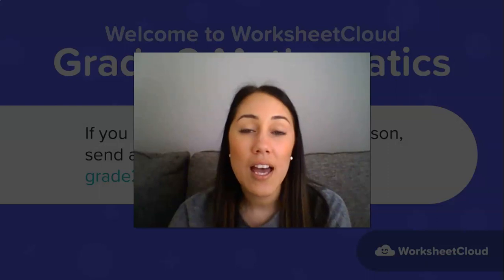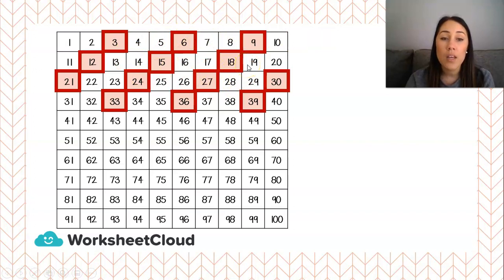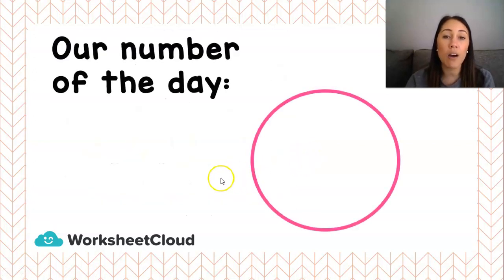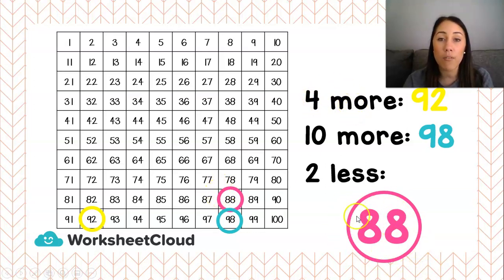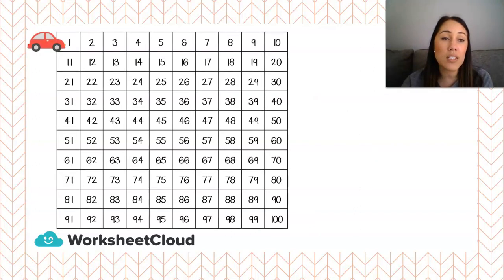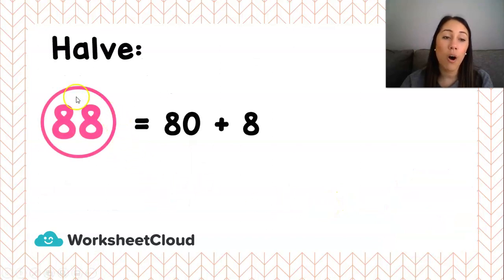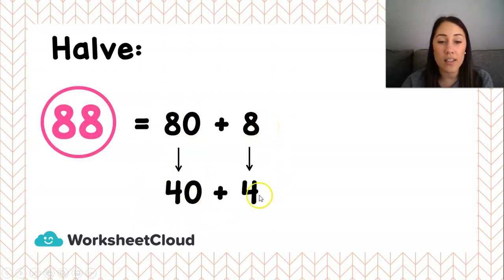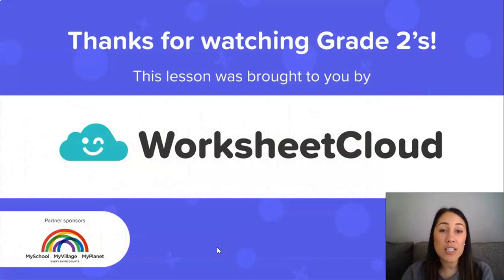Grade 2 - Maths - Number of the Day 2 / WorksheetCloud Video Lesson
In this Grade 2 Mathematics video lesson we will be teaching you about Number of the Day 2.